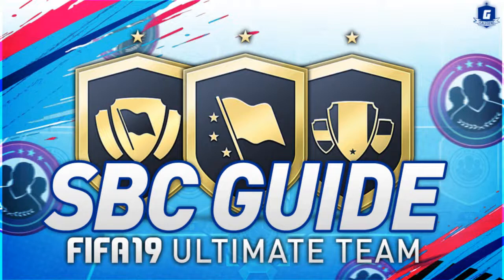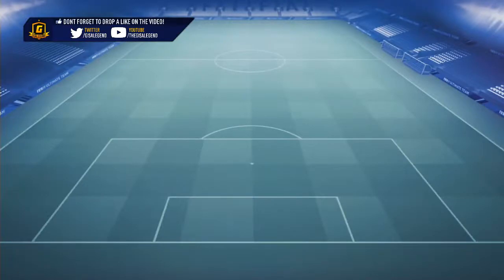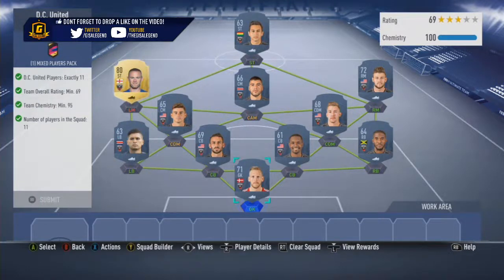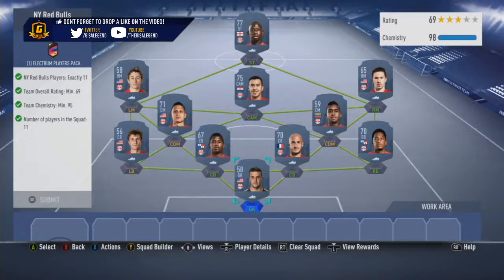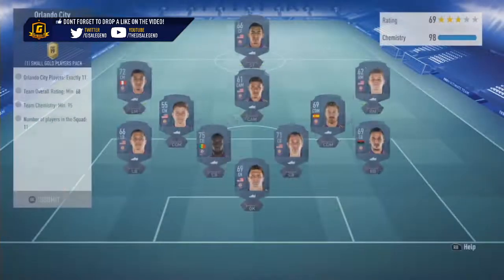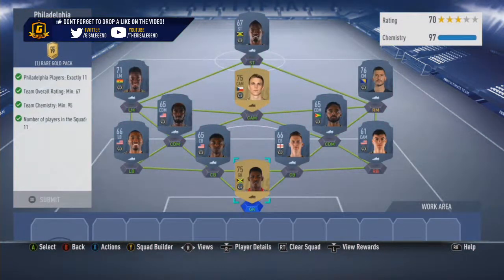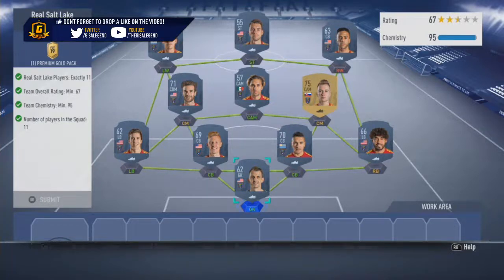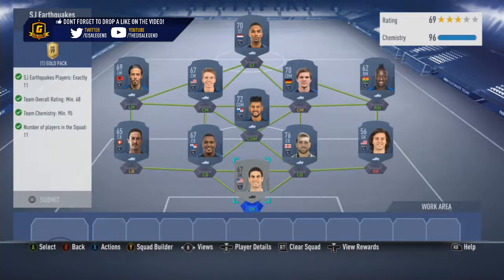FIFA 19 Cheapest Possible MLS League SBC - SBC Rooney or SBC Piatti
FIFA 19 League SBCs & Squad Builder Challenges have proved so popular for people to do thought show how to do the MLS League SBC for SBC Rooney or SBC Piatti for the cheapest possible plus discuss the prices, requirements and more.